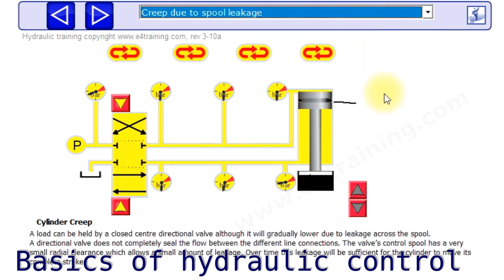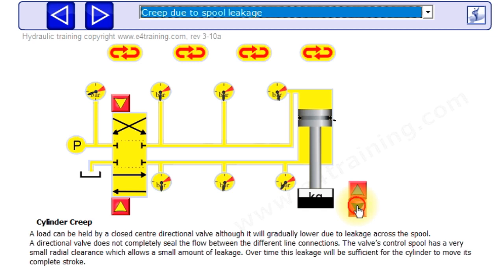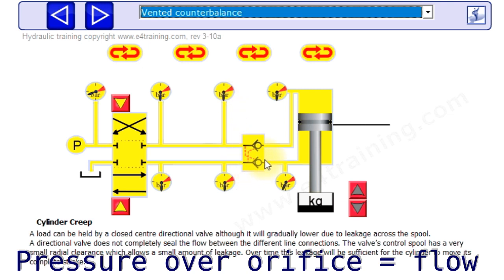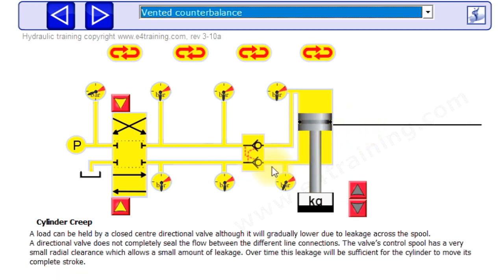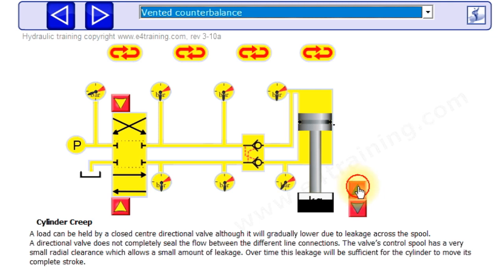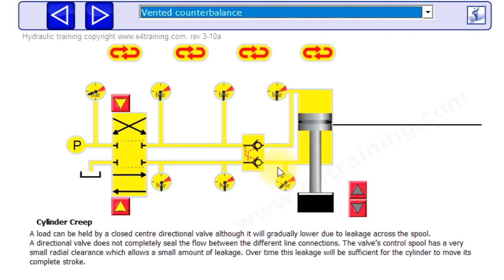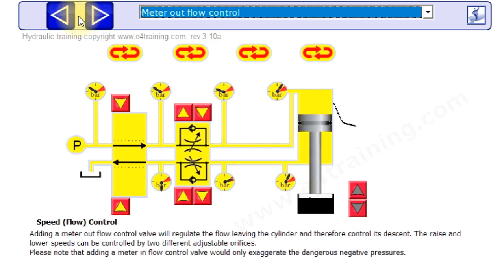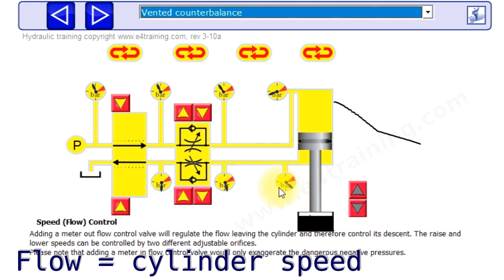Introduction to Hydraulic Valve Principles - NB2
A video to make students aware of some simple hydraulic valves in preparation for reviewing the basic hydraulic valve fundamentals and formula.